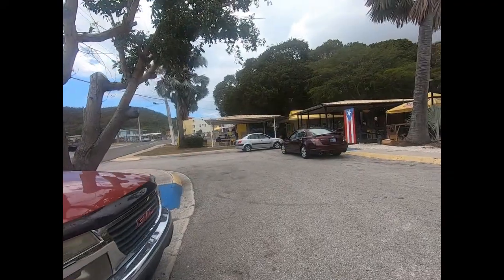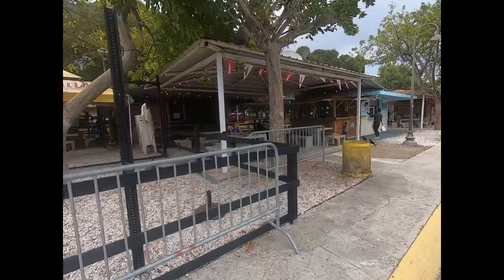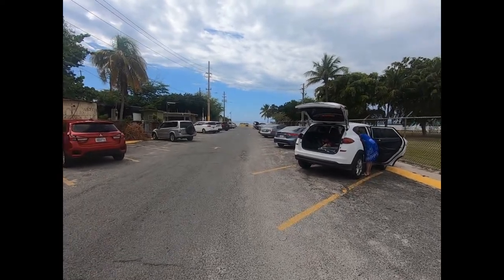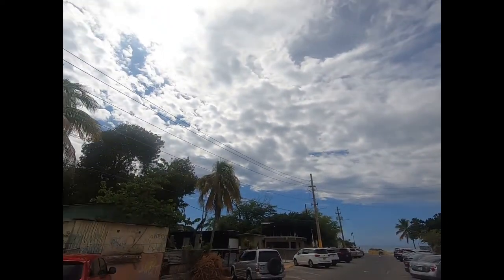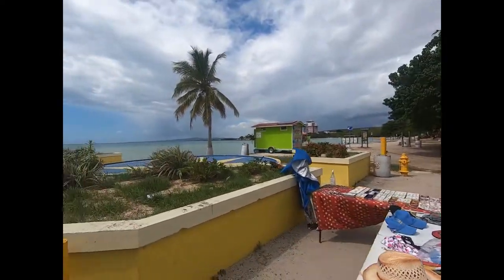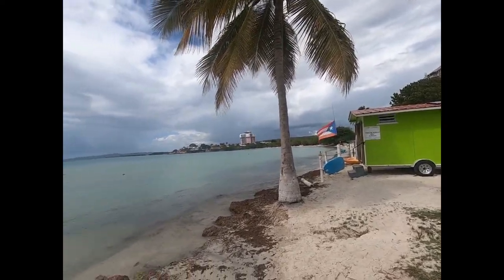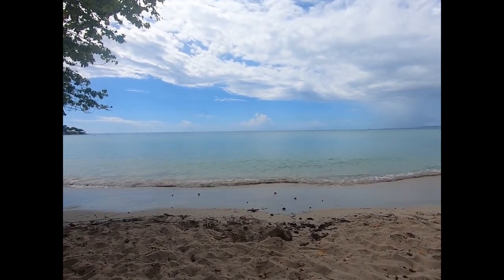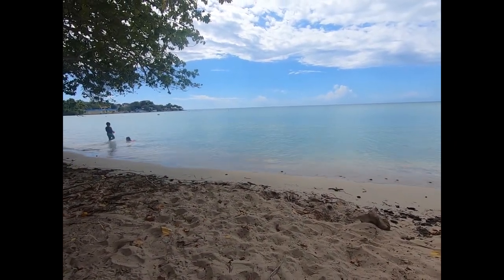Messy Suitcase Mini-Tour: Playa Santa in Guanica, Puerto Rico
After indulging ourselves on pinchos (kebabs) at a little food truck park on the way, we spent a peaceful weekday afternoon at Playa Santa, a quiet neighborhood beach in Guanica on the south coast of Puerto Rico.

There were no restrooms, though it looks like on weekends it’s quite lively, and you can take advantage of food kioskos and kayak rentals. The surf is calm and the kids are plentiful.